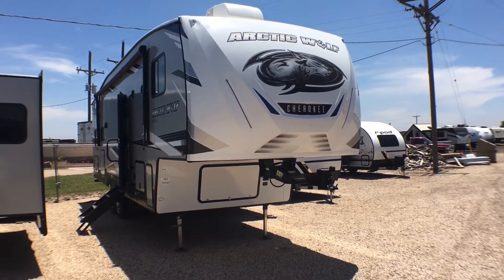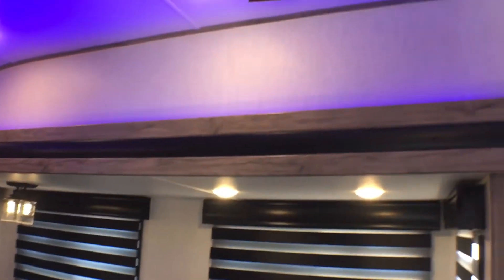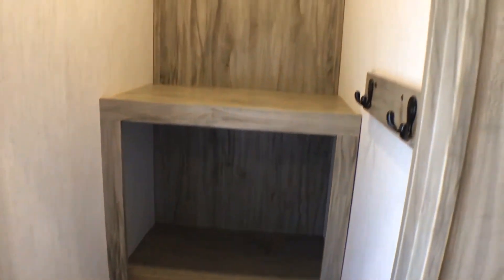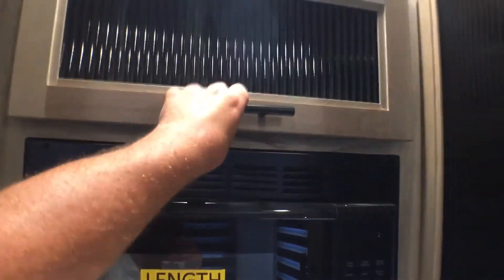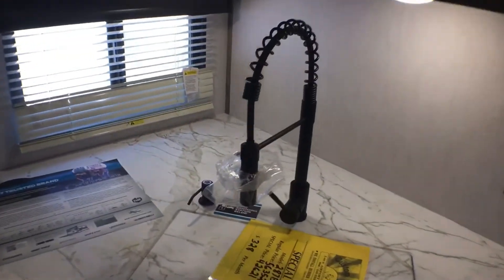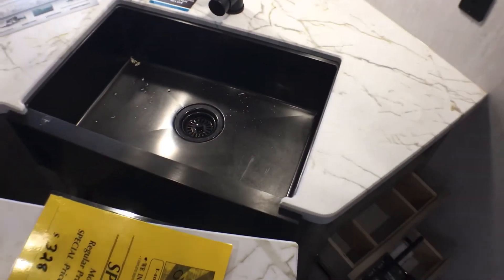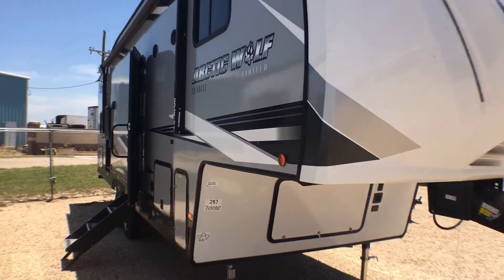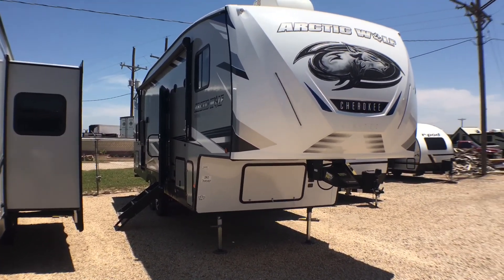2021 Forest River Cherokee Arctic Wolf 287BH Bunkhouse 5th Wheel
Full walk through of the 2021 Forest River Arctic Wolf 287BH Bunkhouse 5th Wheel. Feel free to post any questions about this particular unit down in the comments below.